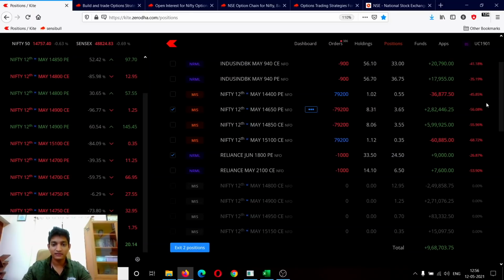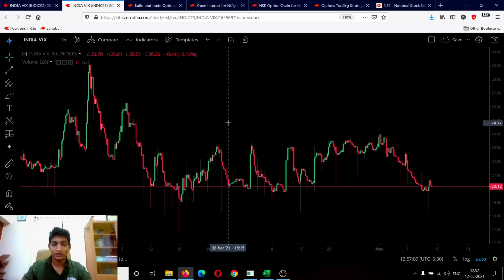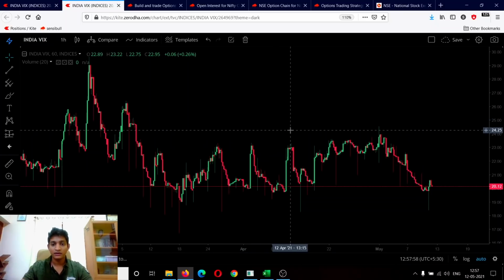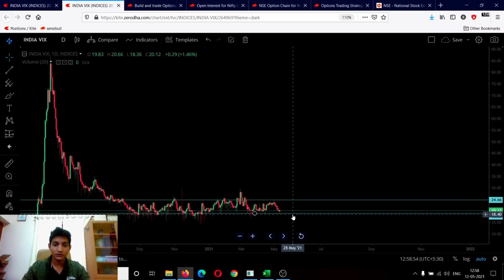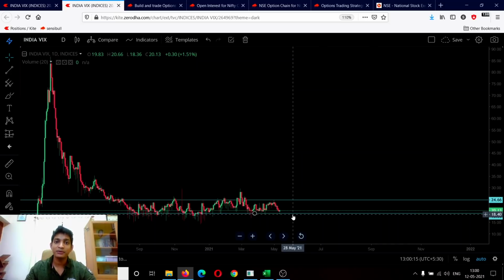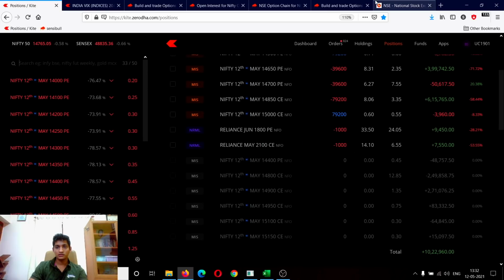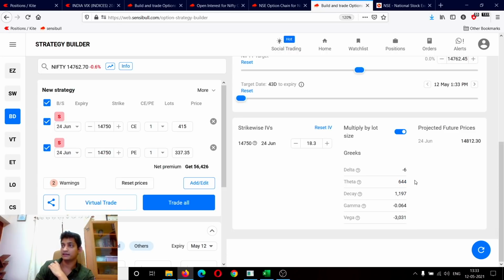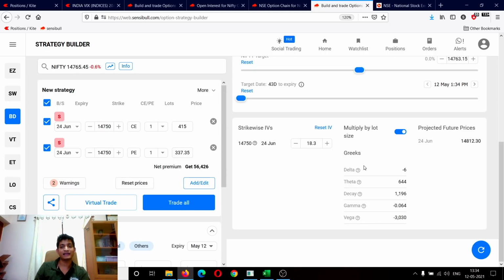India Vix & Implied Volatility Simplified; Fear Gauge; Price Fluctuation; Volatility Index; Nifty IV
In this video, I tried to address the difference between the volatility index of Indian equities India Vix (also known as the fear gauge) and Implied Volatility, which indicates the amount of price fluctuation in the market movement.